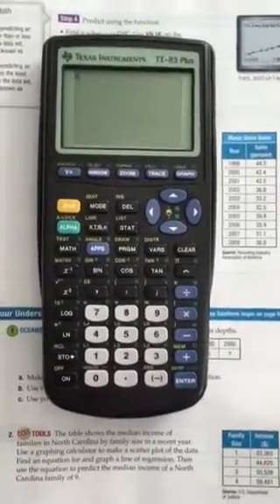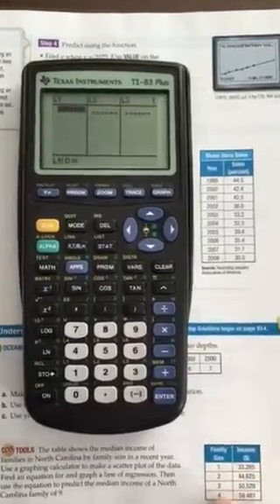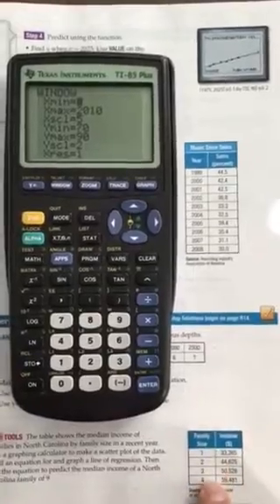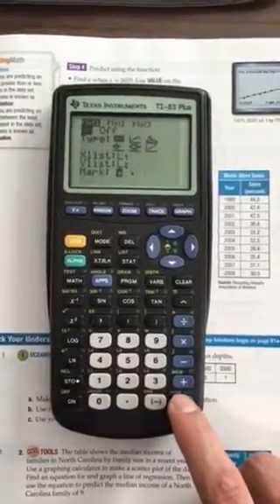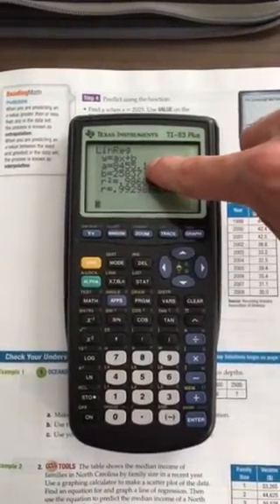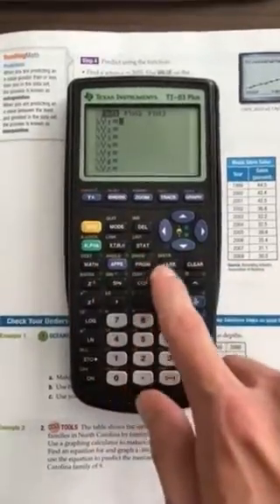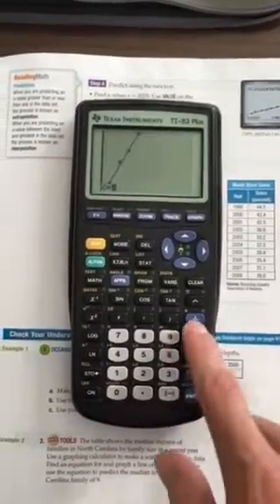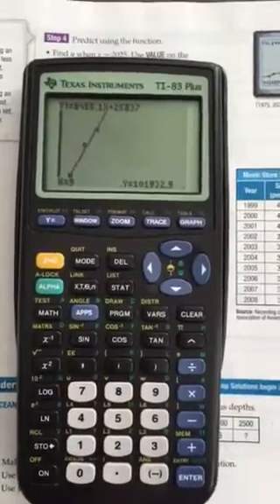Using TI-83 Plus to find linear regression equation and predict values